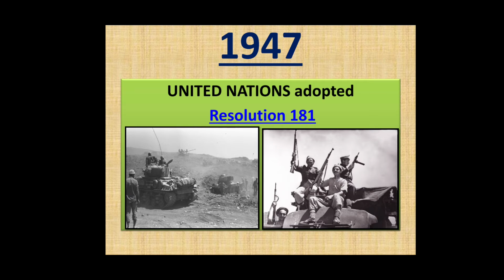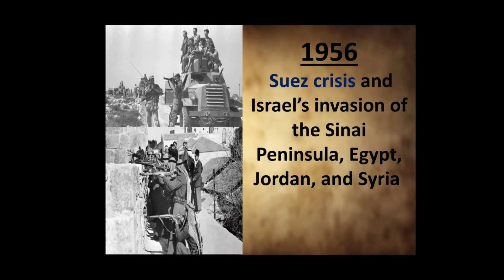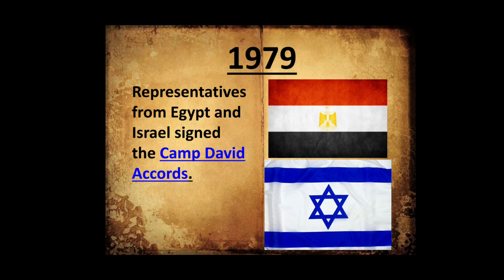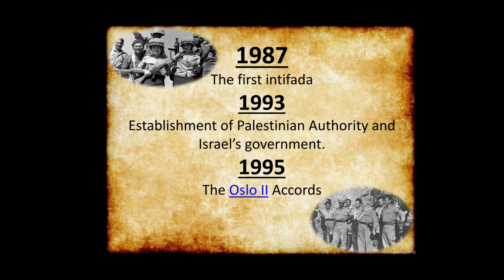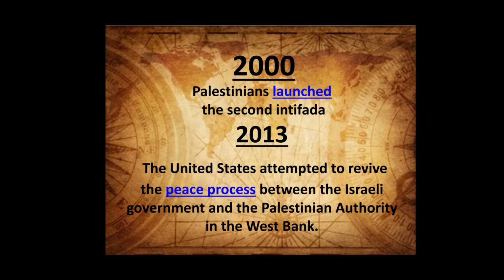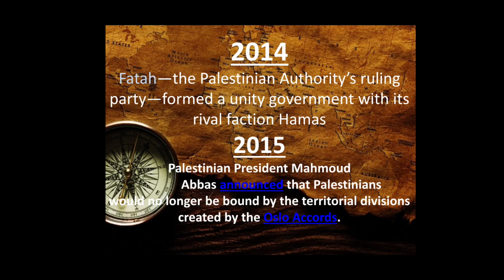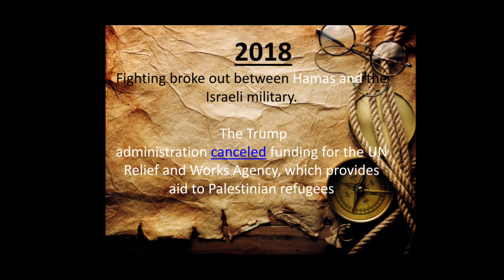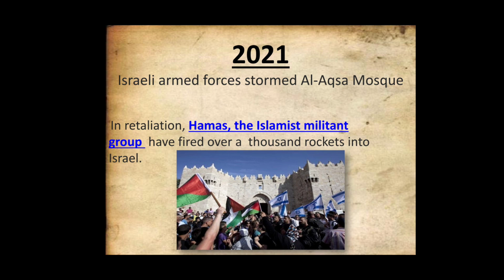THE ISRAELI - PALESTINE CONFLICT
This video is about Israeli - Palestinians conflict.
covers history of the conflict.
and also present situation in Israel.